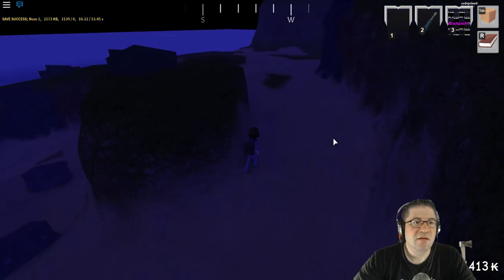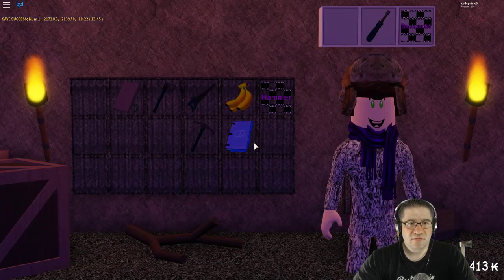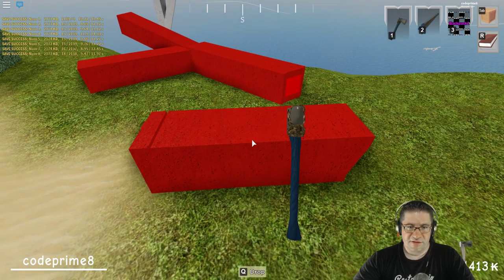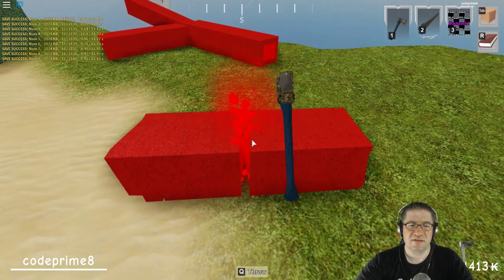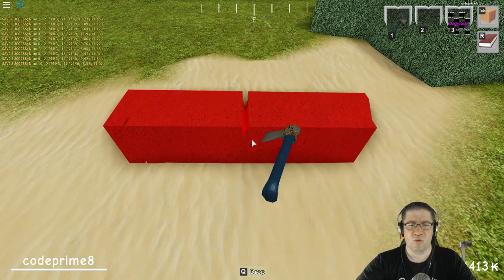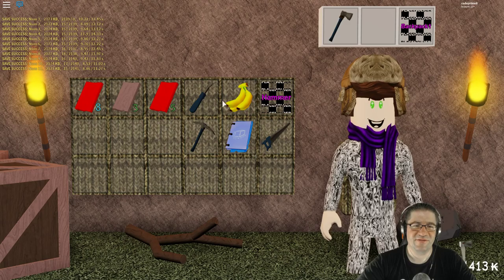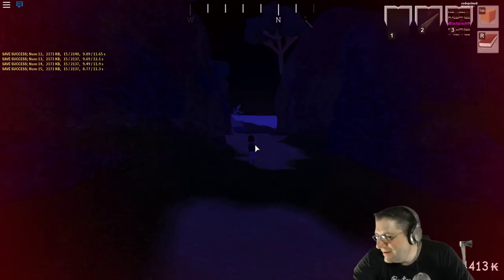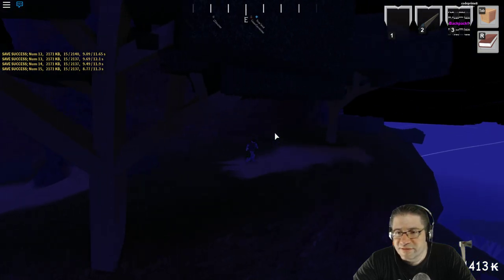Roblox - Projoot - Volcano Running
In this episode of Roblox, Projoot, I make a run for the volcano. a couple of times. :) Here is the easiest way that I know to get up the volcano so far. Maybe we will find a glitch or a secret later, but for now its obby time. Love you all!